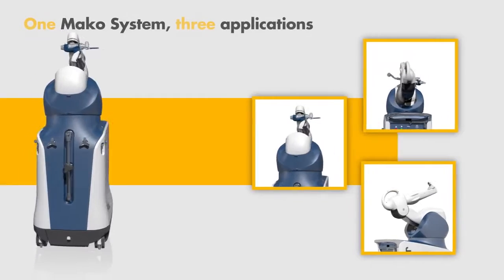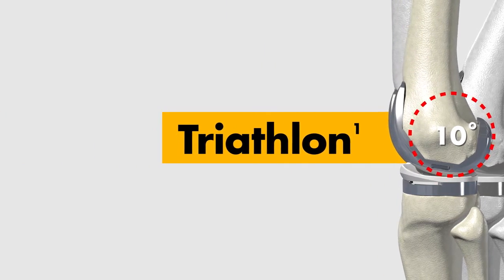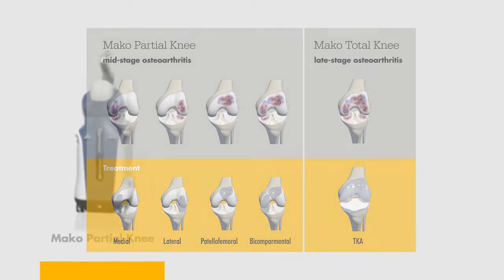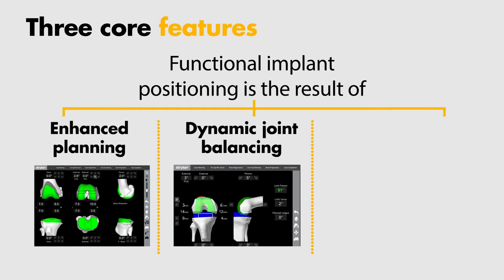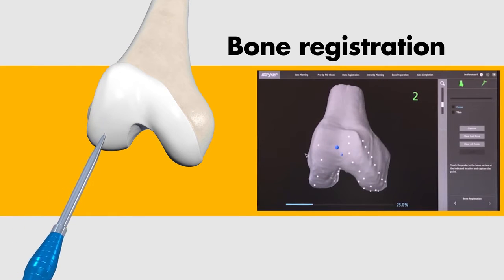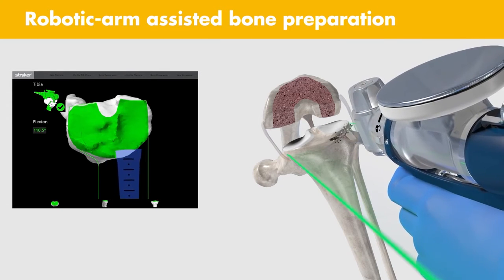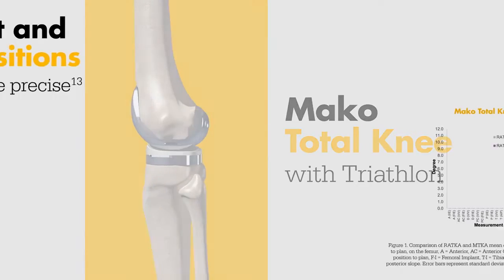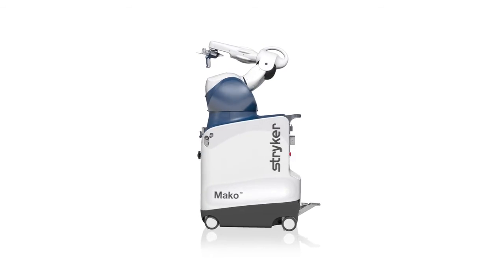Robotic Total Knee Replacement Animated Video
Procedural animated video produced by Stryker Corporation demonstrating Robotic Total Knee Replacement. Robotics is revolutionizing orthopedics - specifically total knee replacement, total hip replacement, and partial knee replacement. This video demonstrates the Mako Robotic Arm Assisted Surgery platform for total knee replacement.

Dr. Cory Calendine is a fellowship-trained joint replacement surgeon specializing in the treatment of arthritis and other degenerative joint conditions of the hip and knee. Through extensive training and experience, he has developed an expertise in joint replacement surgeries including total knee replacement, partial knee replacement, anterior and posterior hip replacement, and hip resurfacing procedures.
Facebook, Instagram, LinkedIn, Twitter: @corycalendinemd

Let’s Connect – COMMENTS/QUESTIONS/CONTACT (clickable links below)

Clinic Location: Bone and Joint Institute of Tennessee, 3000 Edward Curd Ln